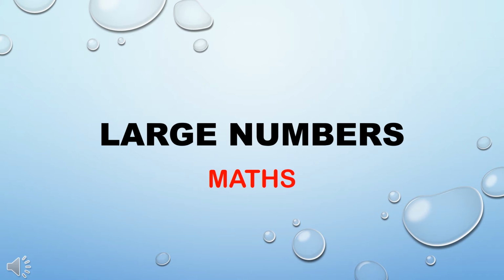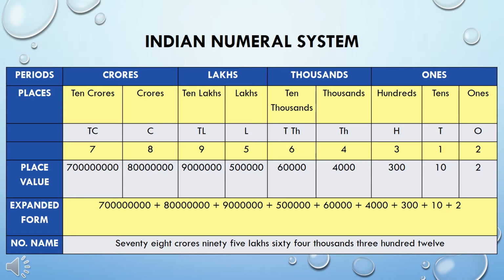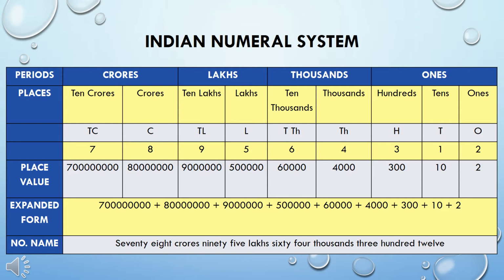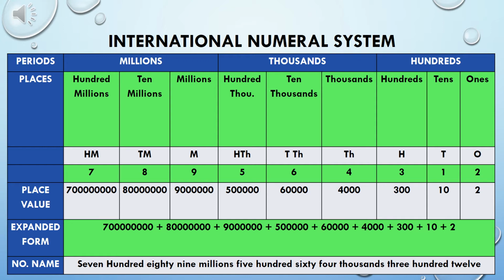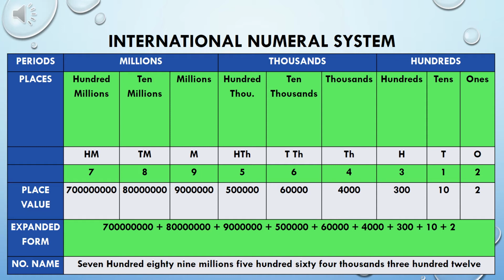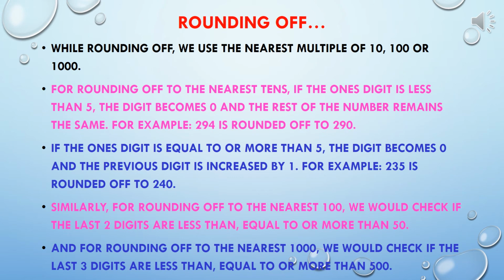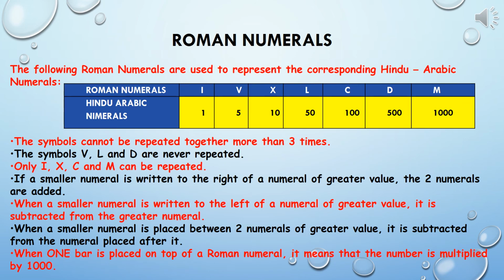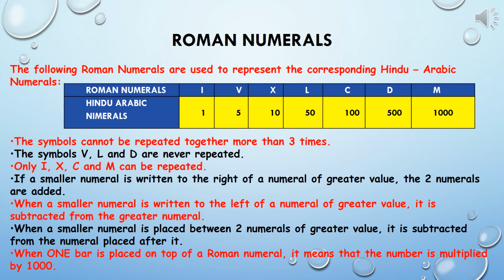ch 1 LARGE NUMBERS recap